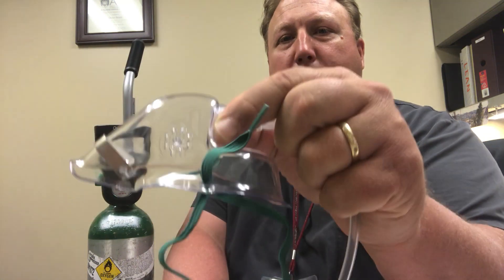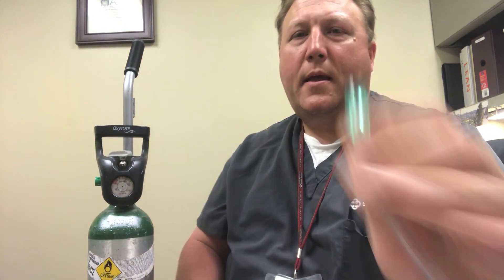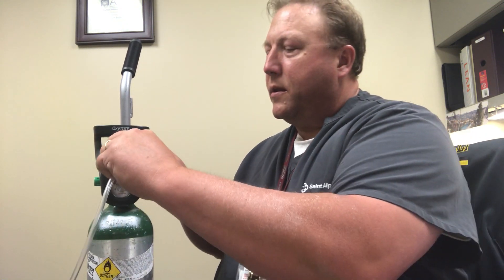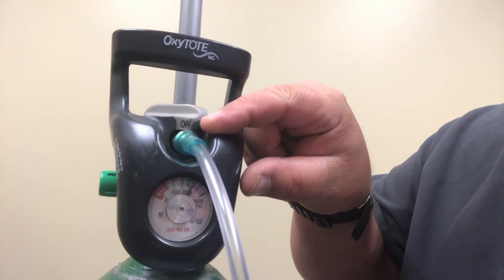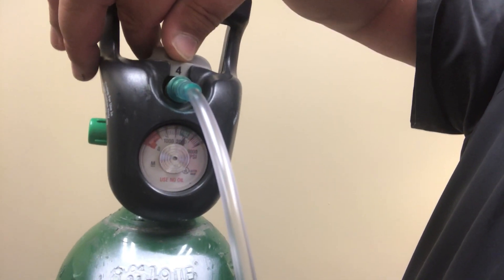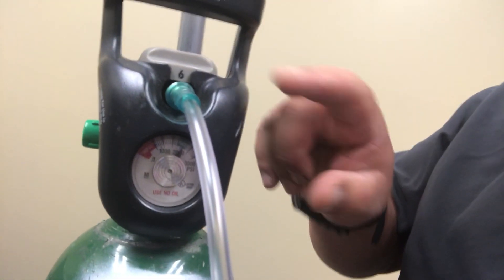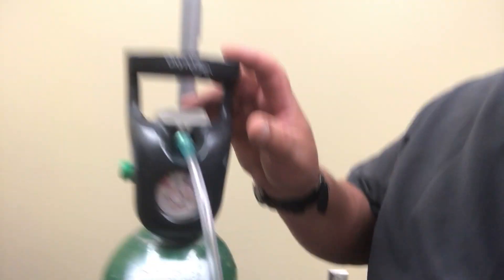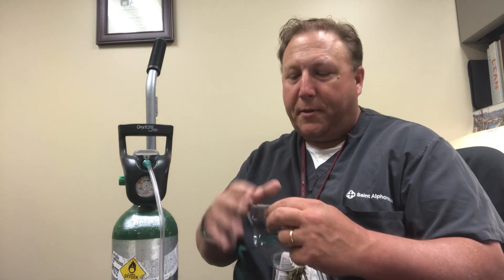Simple Mask connection to an O2 cylinder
How to connect a simple mask to a oxygen cylinder.